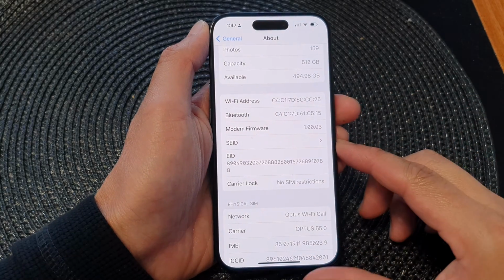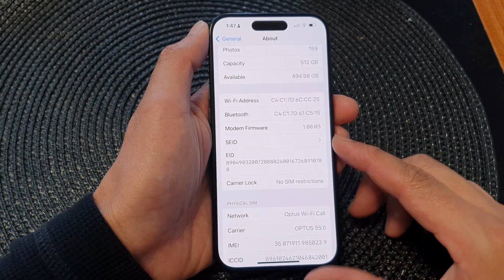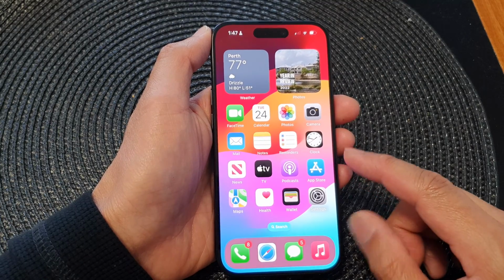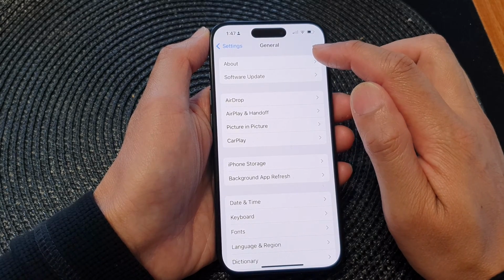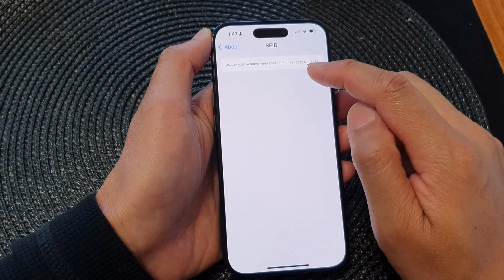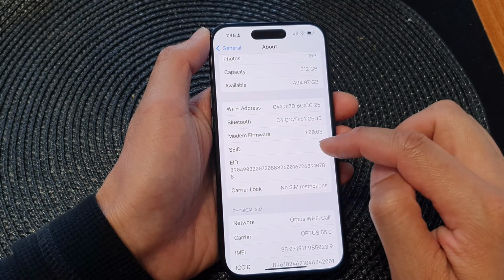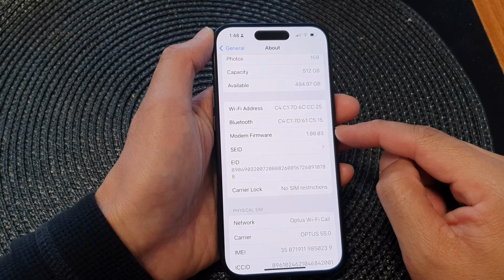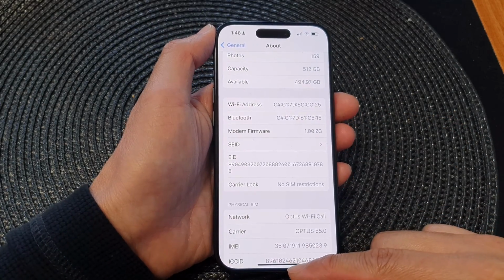iPhone 15/15 Pro Max: How to Find SEID (Secure Element Identifier) Number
Learn how you can find the SEID (secure element identifier) number on the iPhone 15 / iPhone 15 Pro/15 Pro Max/ iPhone 15 Plus.